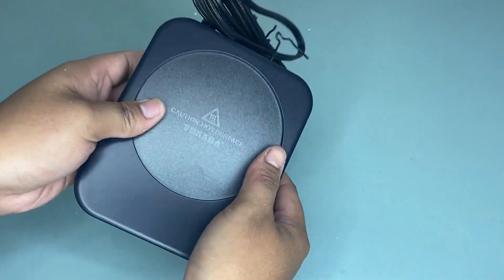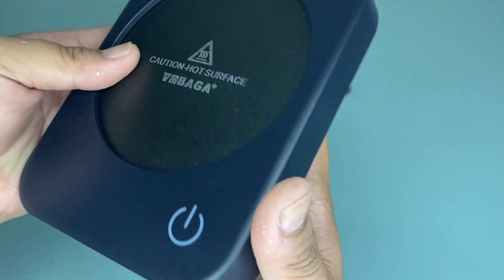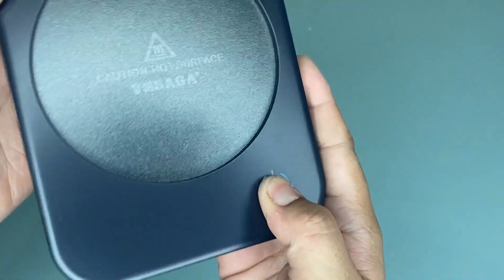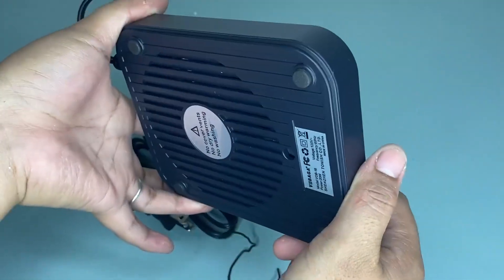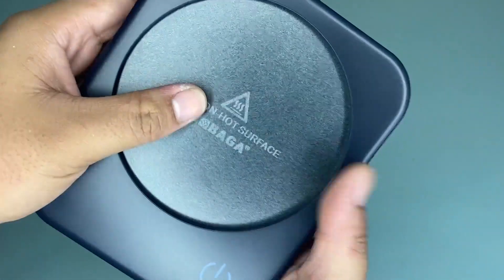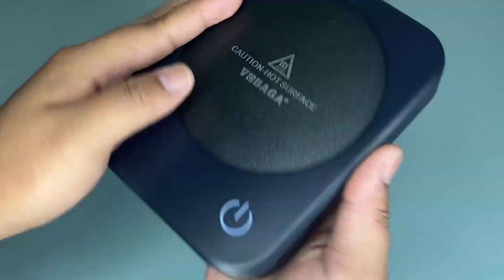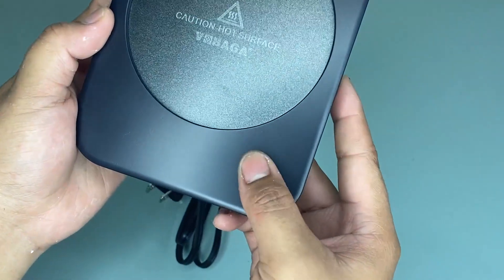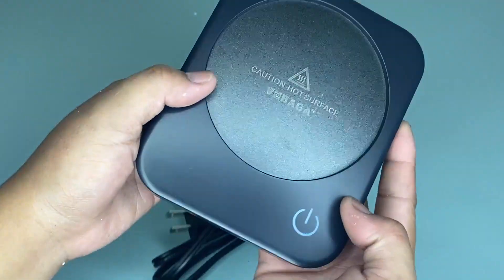Review About VOBAGA Coffee Mug Warmer for Office Desk Use